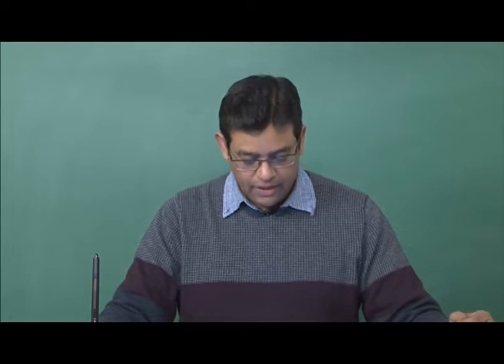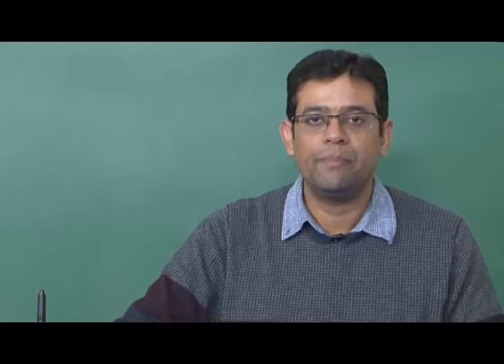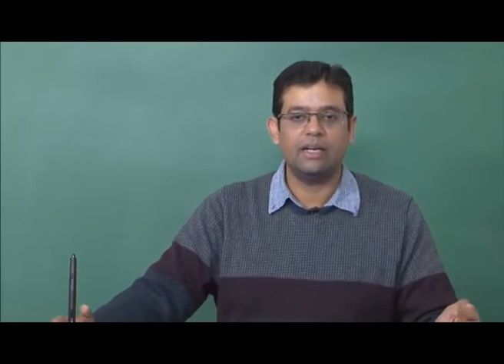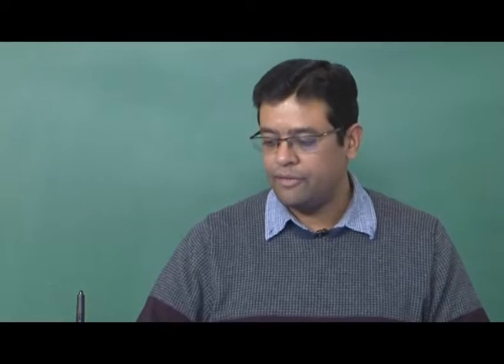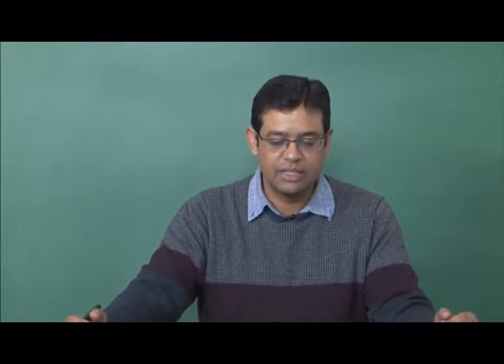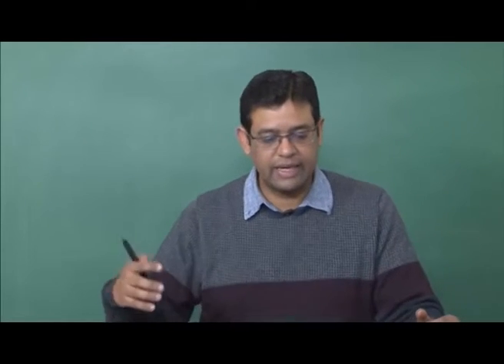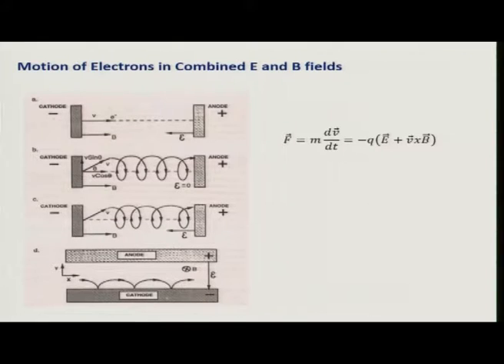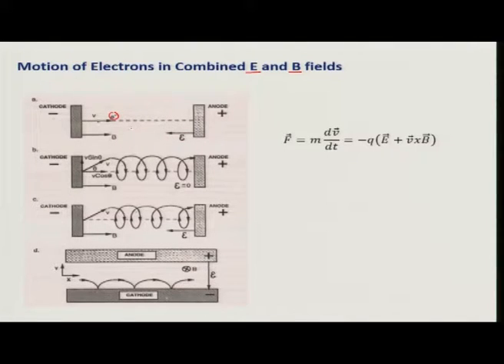Plasma Physics continued...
Fundamentals of Material Processing - II